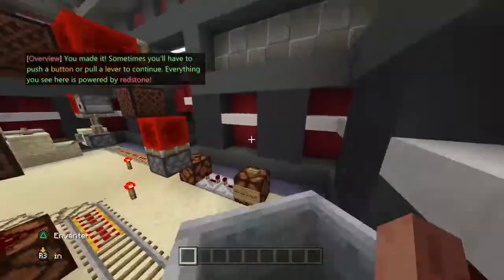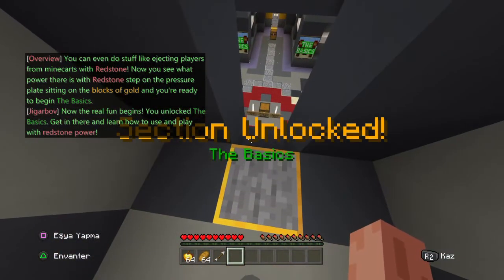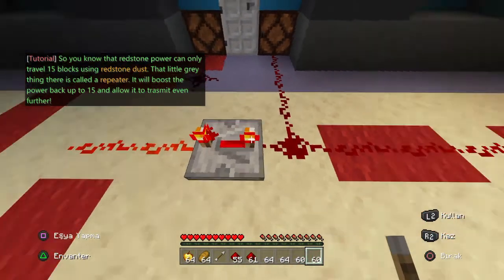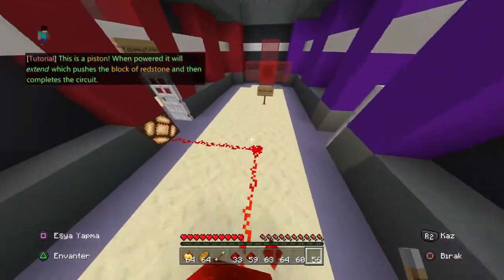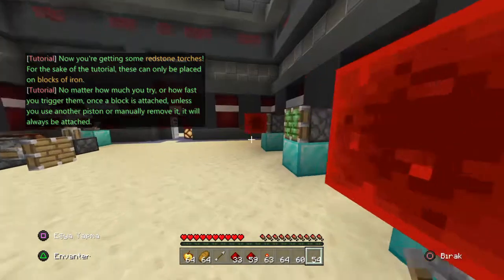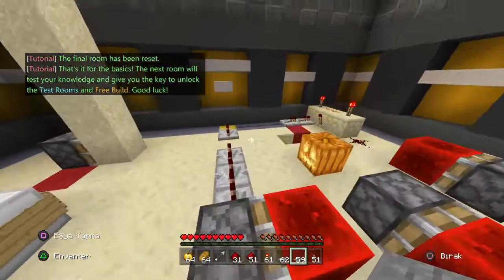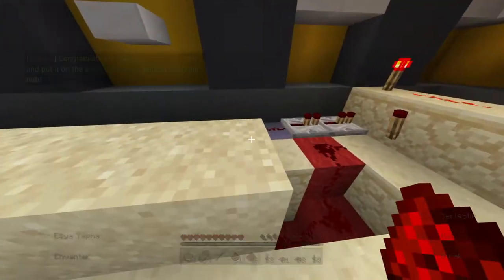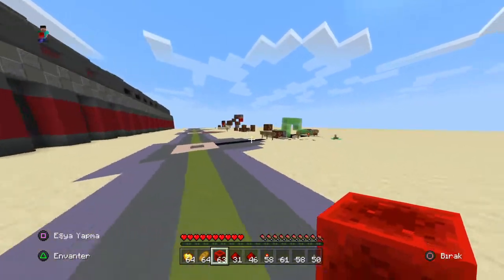Minecraft öğretici redstone mekanizmaları 1. Bölüm